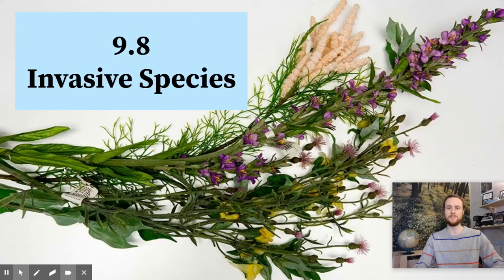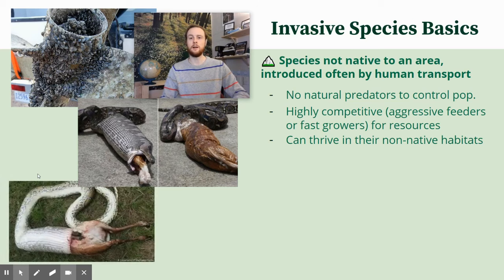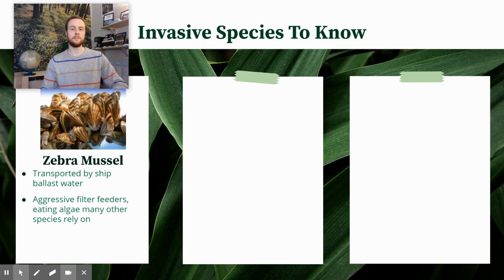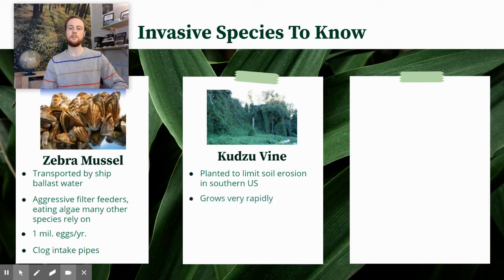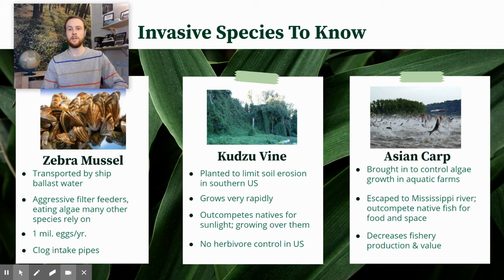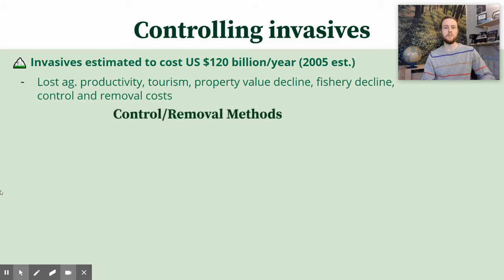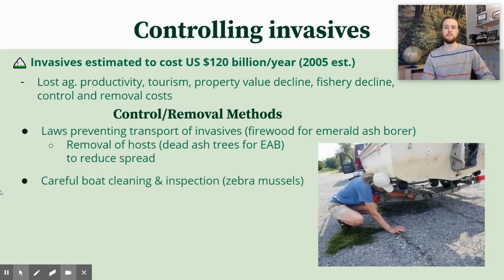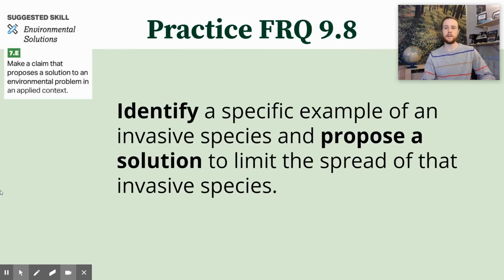AP Environmental Science 9.8 - Invasive Species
Check out the slides used in this video and lots more APES resources in my link tree 🔗🌲

Video lecture for AP Environmental Science topic 9.8 - Invasive Species